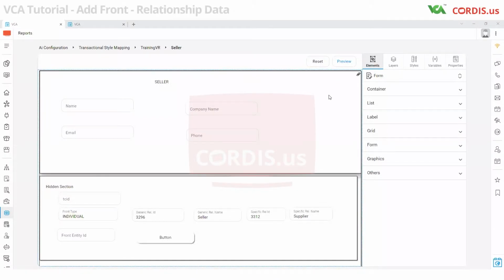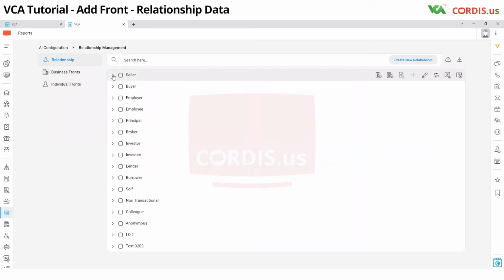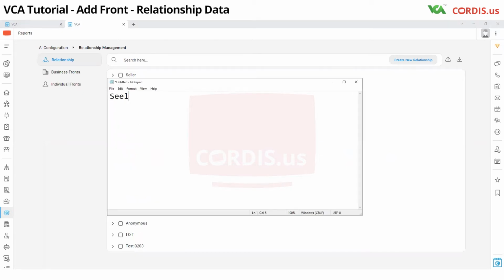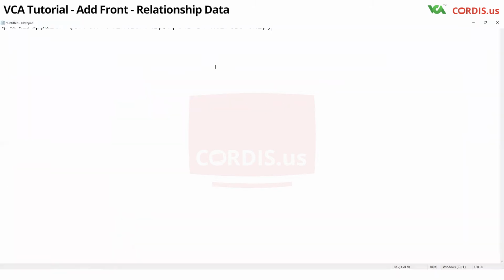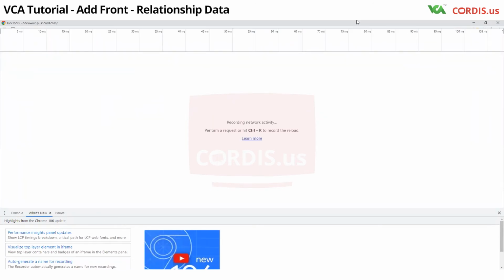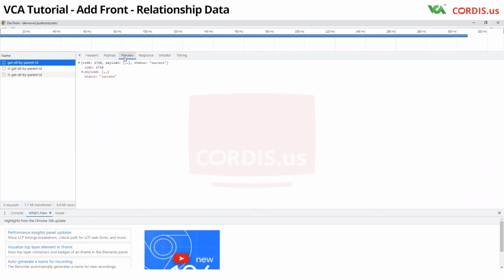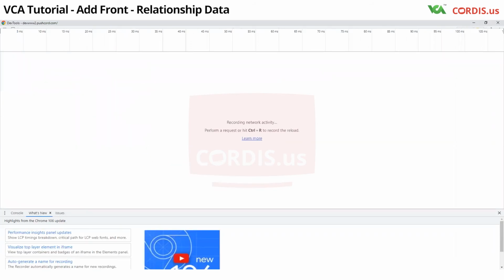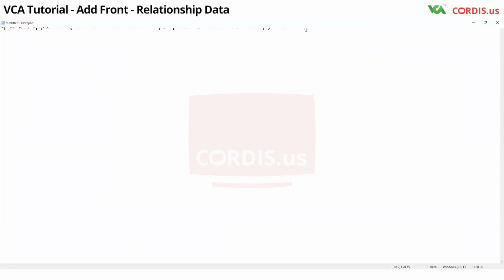Getting Relationship Data from Inspect|VCA Tutorial-31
In this video, we will learn about creating front and relationship data on value creation automation. You have to fill all the required fields with a few simple steps then you will be able to design a front. In this video, we will be creating a seller and supplier relationship. Watch this video to learn more about how to create front and relationship data on value creation automation.

video 109